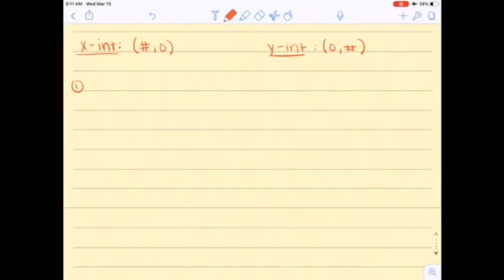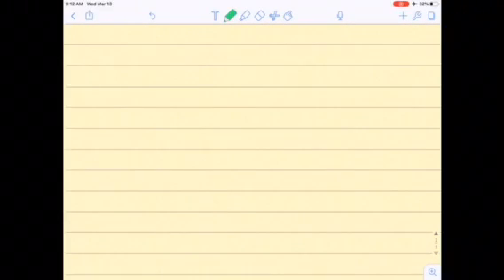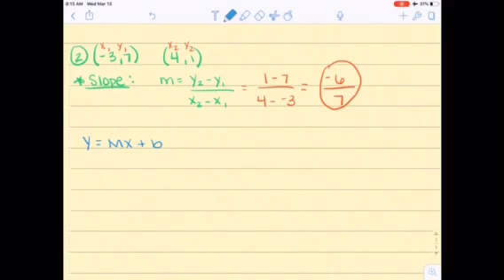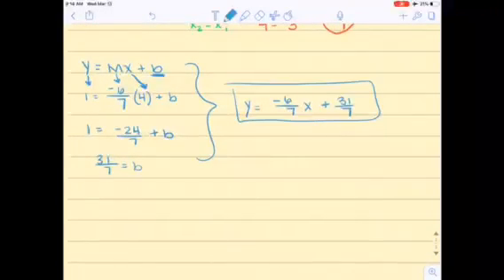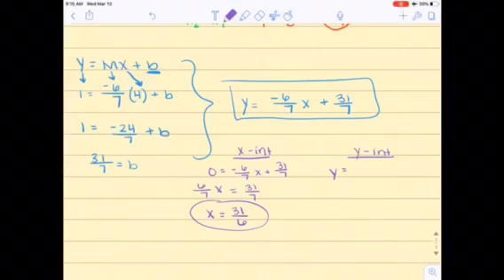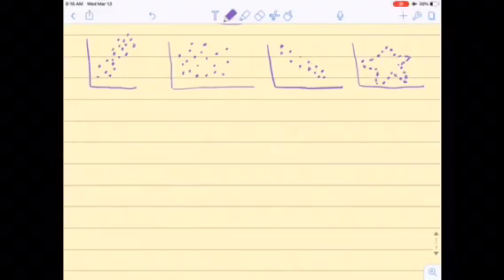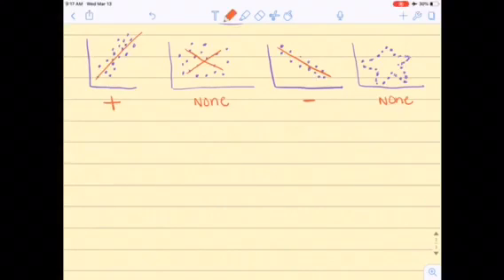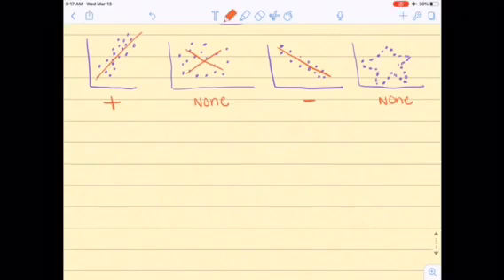Review of 2.1-2.4 Part 2